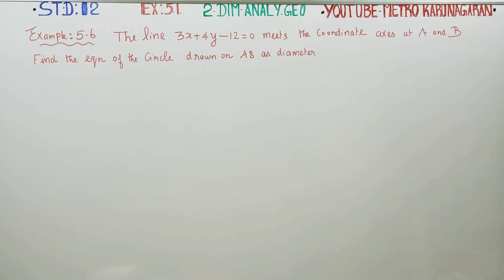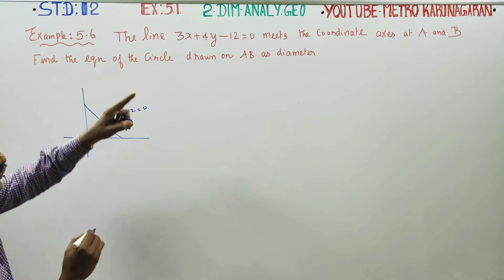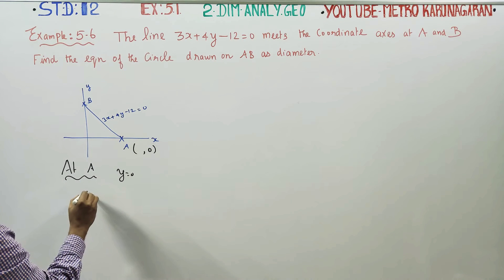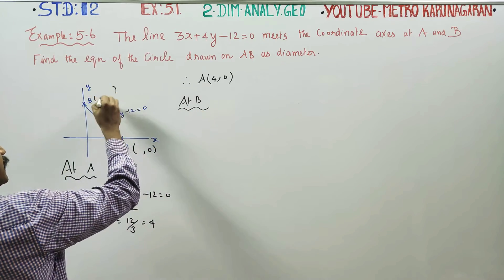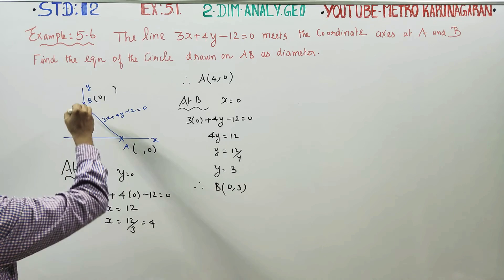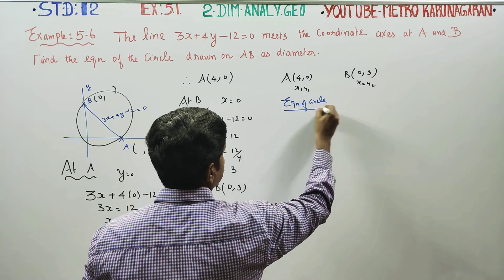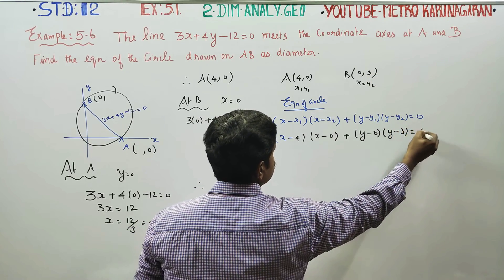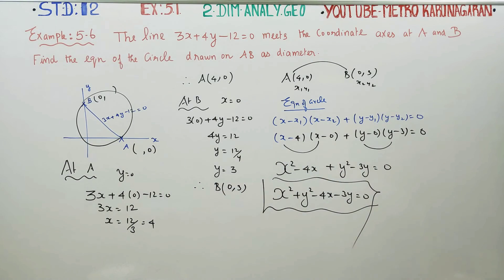12th Std Maths Ex 5.1(Example 5.6) The line 3x+4y-12=0 meets the Coordinate axes at A and B. Find th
12th Std Maths